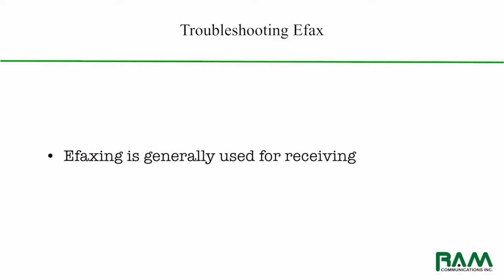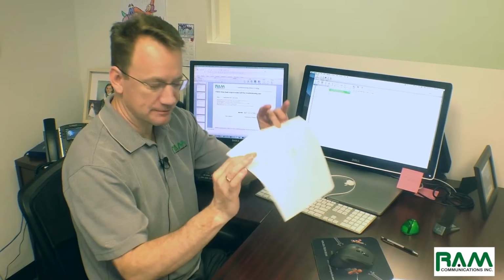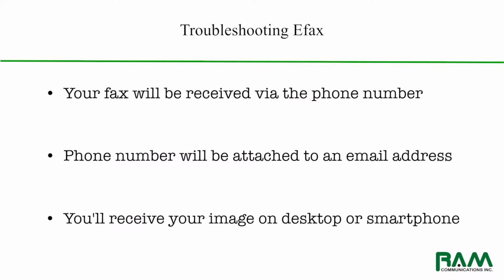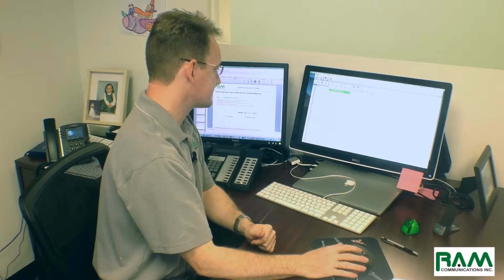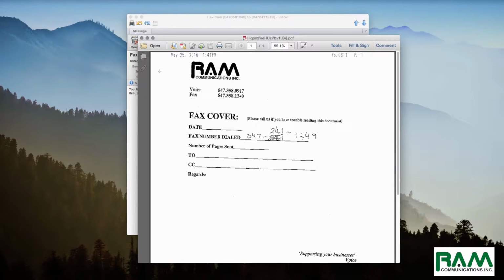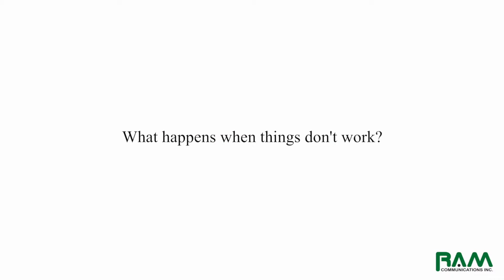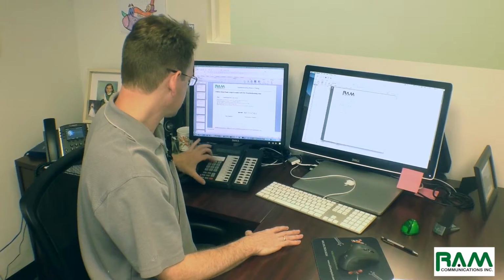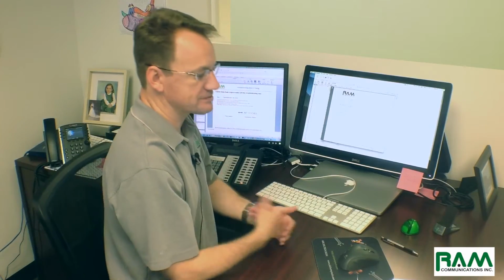RAM Telecom 101: How do I troubleshoot Efax Services?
In this video you will learn how to troubleshoot efax services as efficiently as possible. Learn how to establish a troubleshooting list and follow basic procedures to save time and aggravation. In the video you will also realize efax follows similar troubleshooting tasks with traditional faxing and email management.